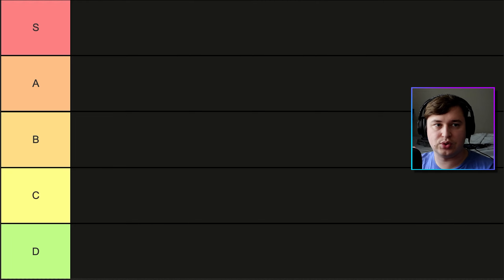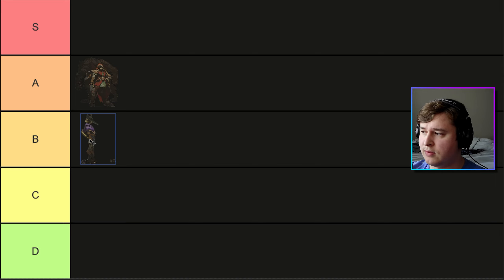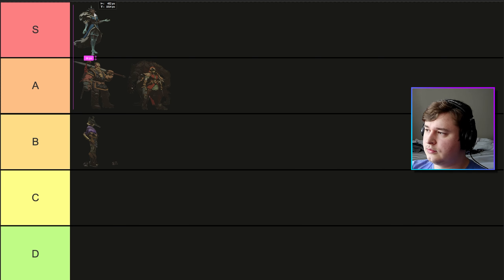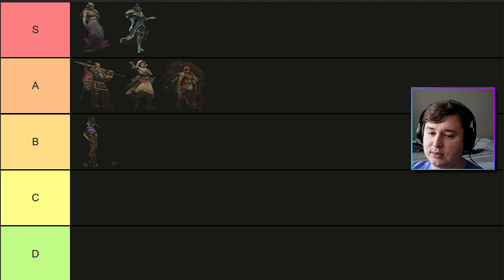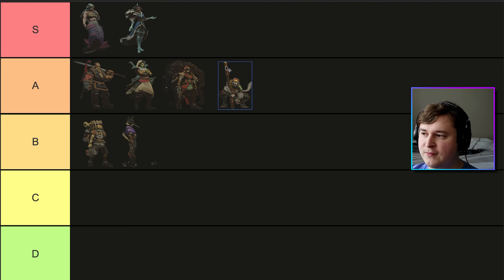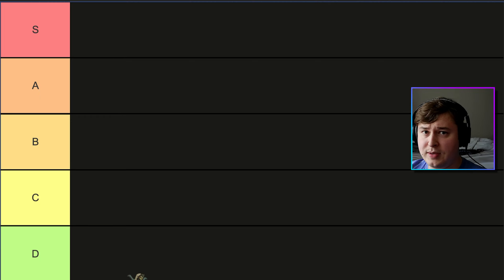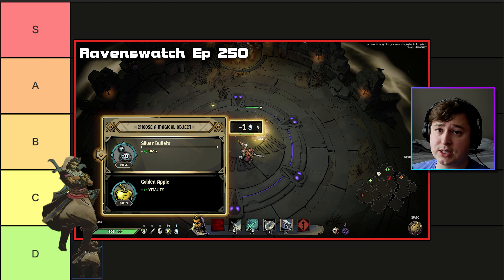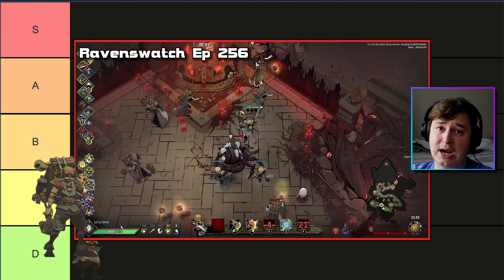Ravenswatch Character Tier List: Avalon Update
Finally, my official Tier List on the characters of Ravenswatch, after the Avalon Update! I will have to do another one of these when the 1.0 update comes out, but we'll cross that bridge when we get to it. I should also mention that this was filmed right before the balance patch came out, which did impact some characters rather significantly, but my order does not change given this information.

Chapters:

00:00 - Intro (Sorry)
01:05 - Community Tier List
09:15 - Community Tier List Thoughts
10:39 - SyphroJ's Tier List
11:09 - D Tier
12:16 - C Tier
14:32 - B Tier
15:33 - A Tier
20:37 - S Tier
22:28 - Vulnerability Discussion
23:29 - S Tier (Cont.)
25:47 - Ultimate Ability Discussion
29:02 - Closing Thoughts